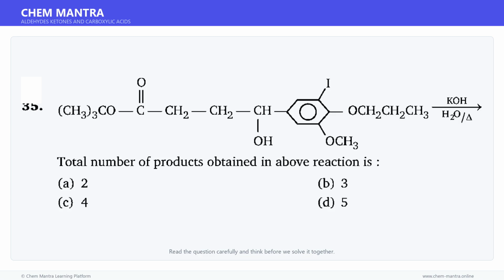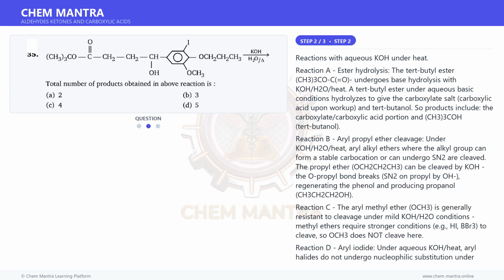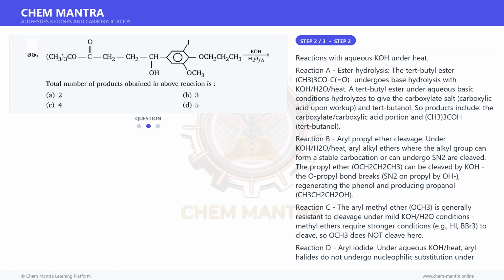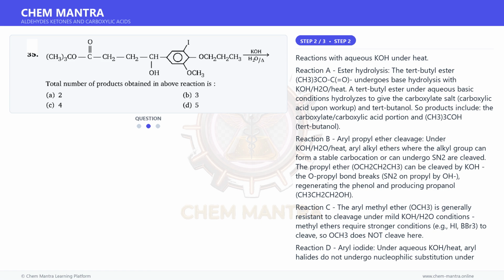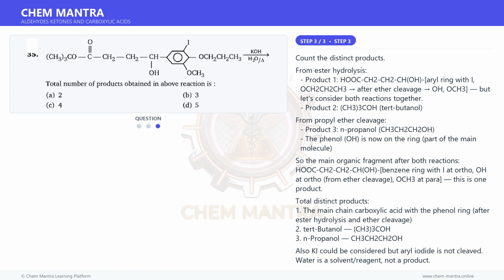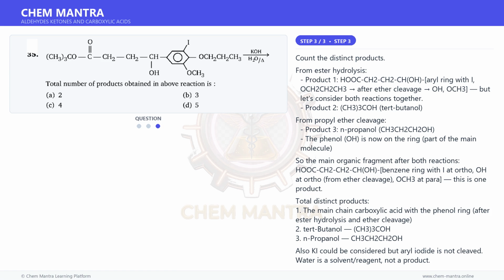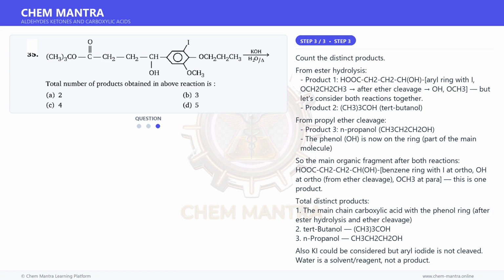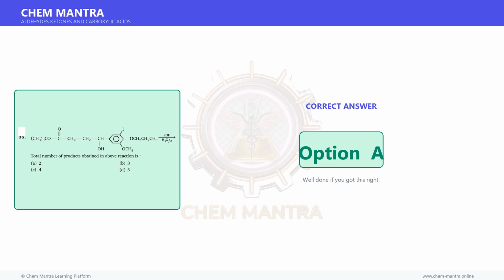The molecule contains | Aldehydes Ketones & Acids | JEE Chemistry | Chem Mantra